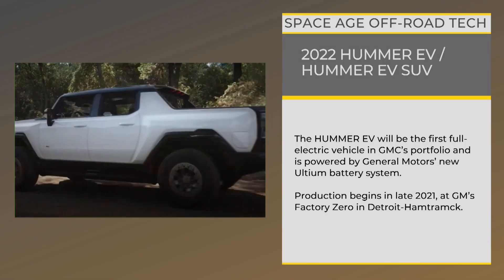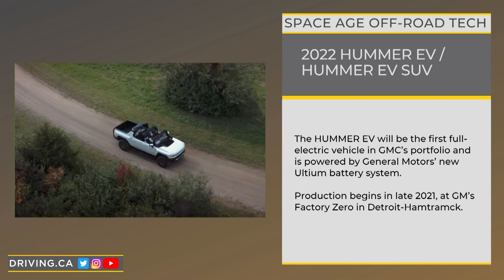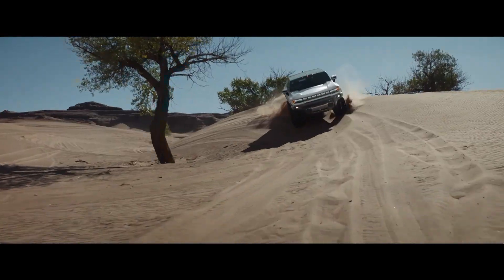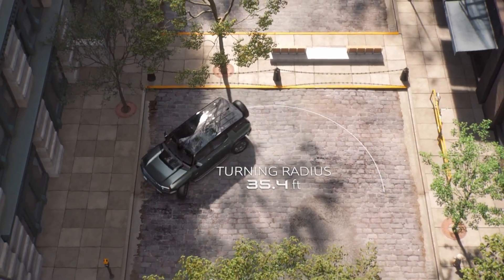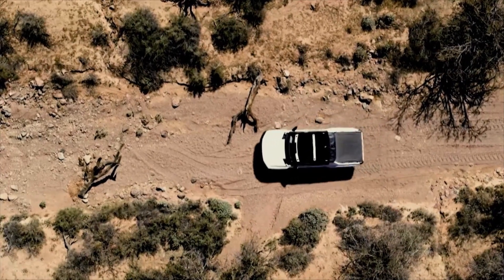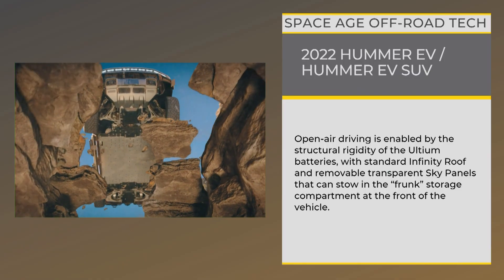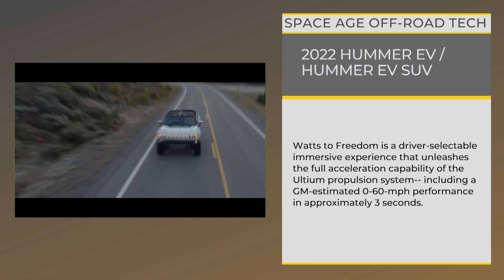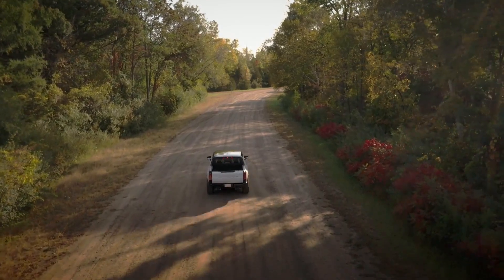2022 GMC Hummer EV's space-age offroad tech | Driving.ca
As new things often do, the Hummer EV is creating no shortage of buzz and controversy ahead of its arrival for model year 2022. Riding GM’s new Ultium architecture, this electric-only supertruck boasts no shortage of exciting new innovations achieved in part by ditching conventional combustion-powered drivelines in favour of the first off-road application of the new GM Ultium propulsion system – complete with a double-stacked battery and electric four-wheel drive that puts up to 1,000 horsepower to the ground.

Not only does the incoming Hummer EV line have no air intake or exhaust system to worry about in deep mud, water, or dusty terrain, but ground clearance is enhanced too, since there’s not an axle shaft or differential pumpkin in sight.

Follow Driving!